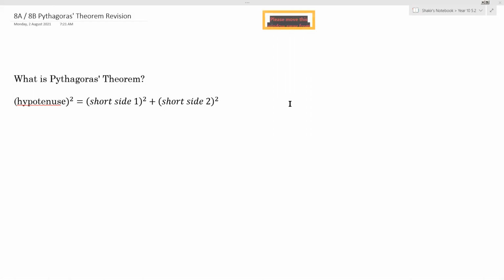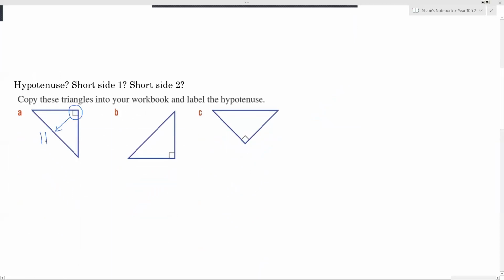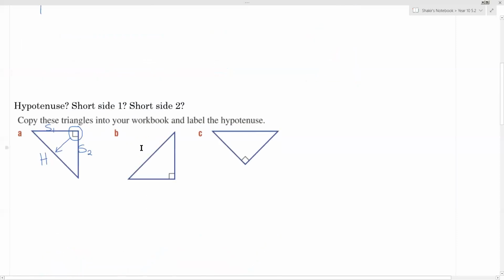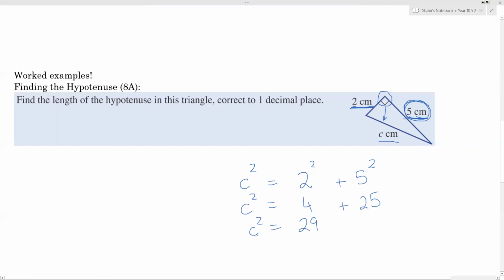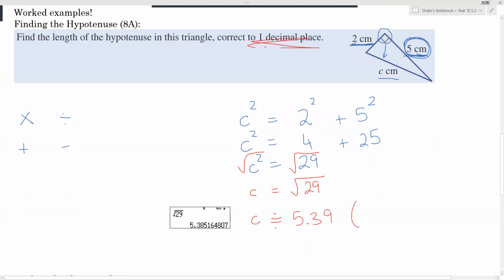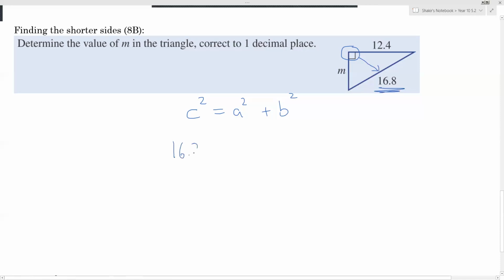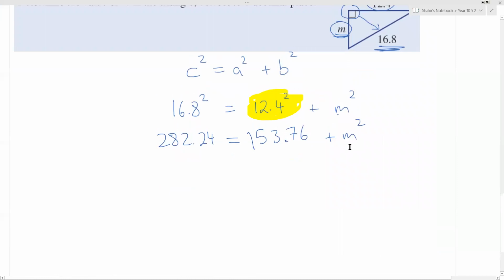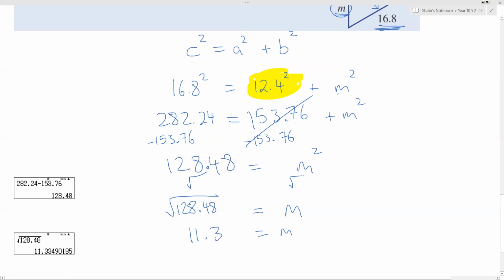Pythagoras' Theorem - Quick revision lesson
Pythagoras' theorem.

What is the hypotenuse, finding the missing hypotenuse, and finding a shorter side.